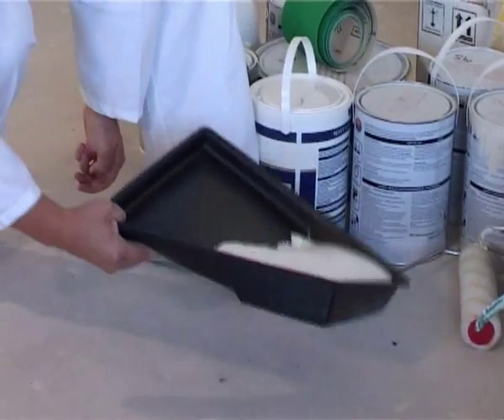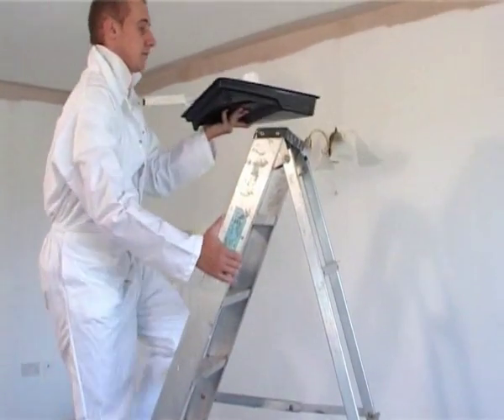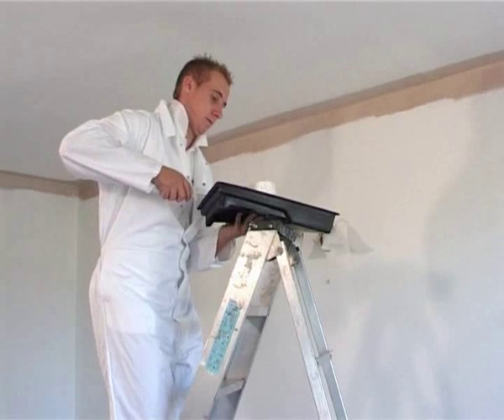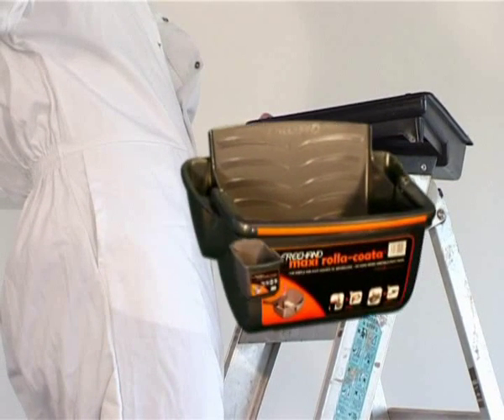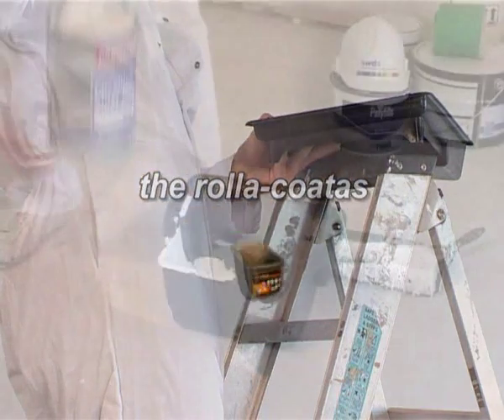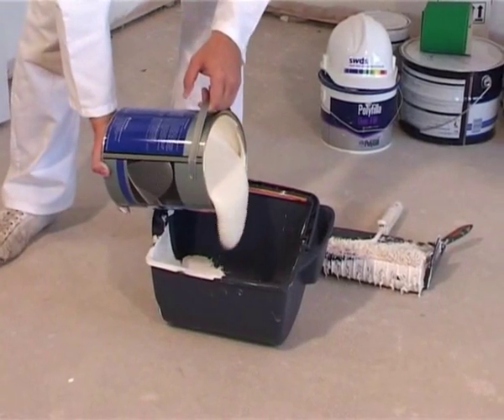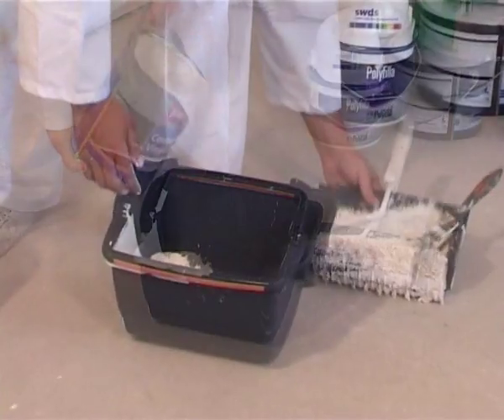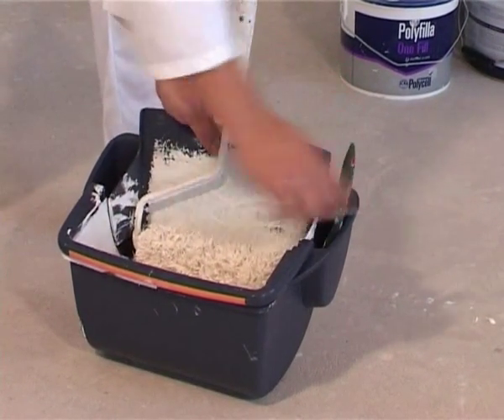FREEHAND Maxi Rolla-Coata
The FREEHAND maxi rolla-coata is the largest of 2 new roller paint scuttles, designed to use instead of flimsy unstable paint trays. Easily portable when filled with paint, roller and cutting in brushes - use independently or fitted to a holsta or mountE